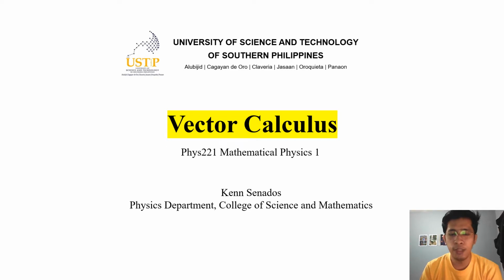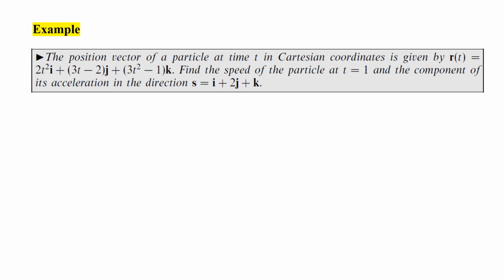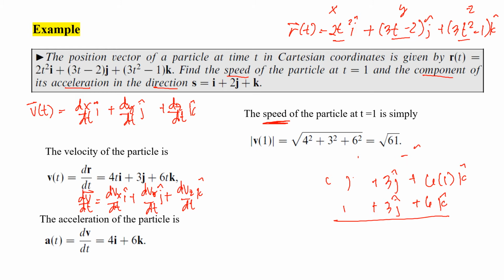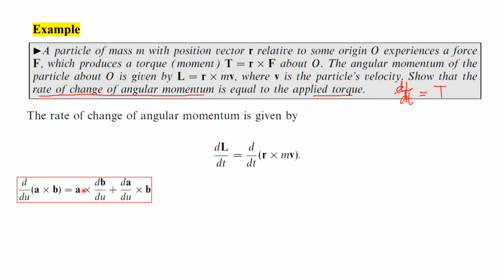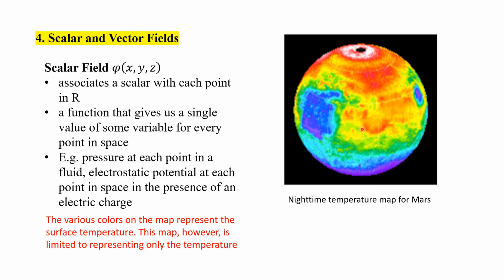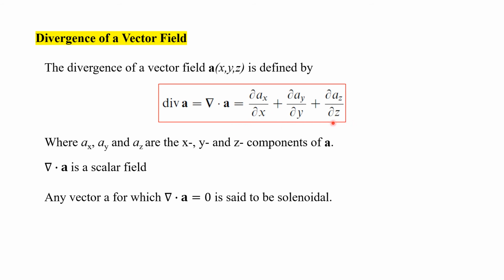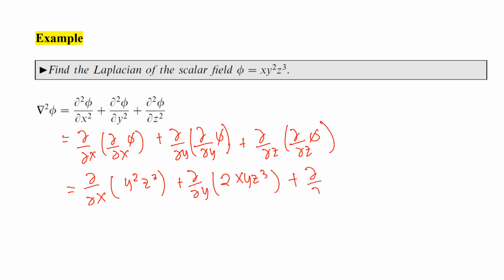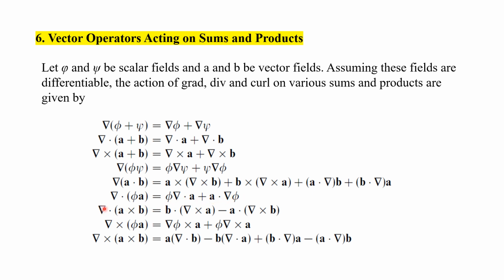Mathematical Physics Lesson 2: Vector Calculus